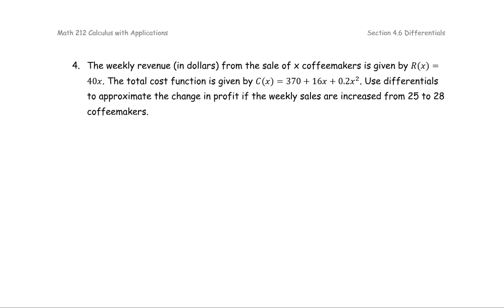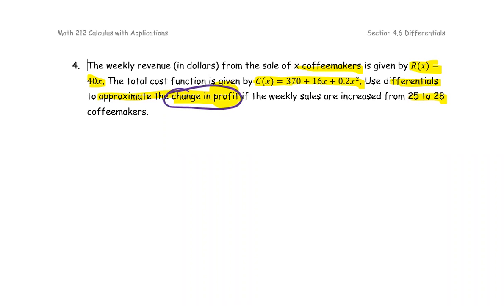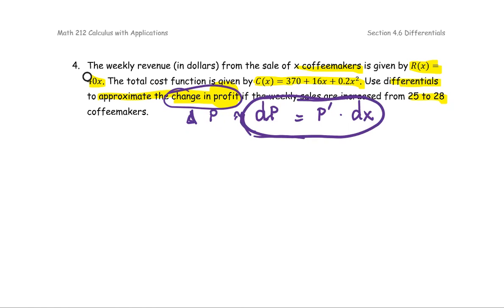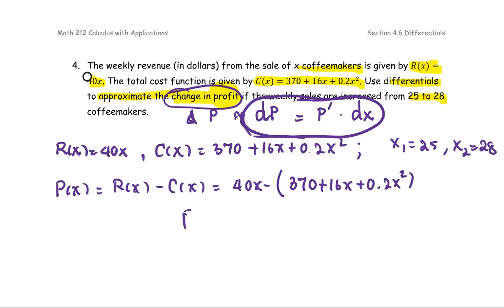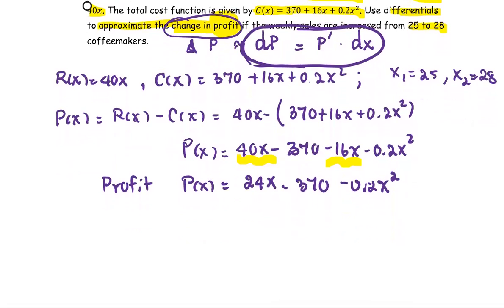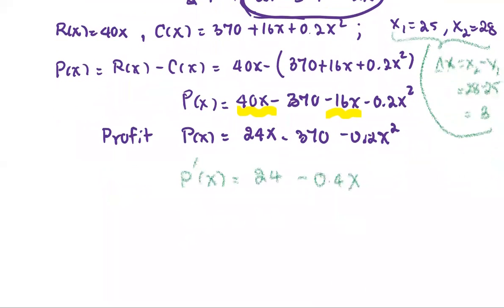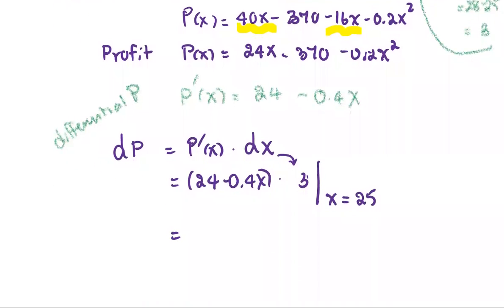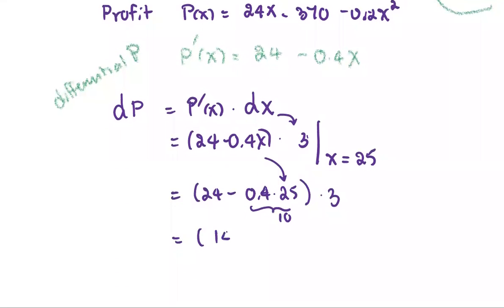M212 3e Sec4_7 Differential Profit - Ex.5 Change in Profit